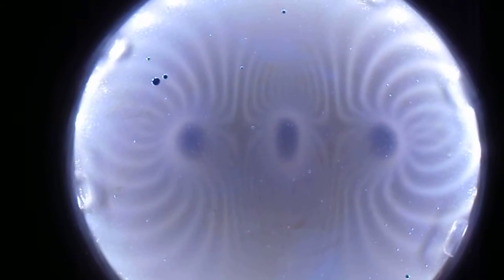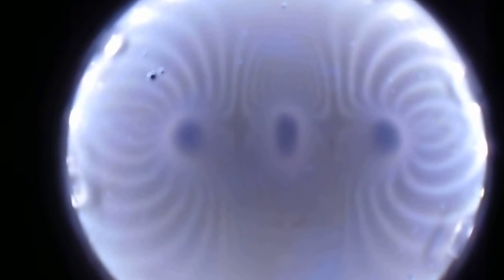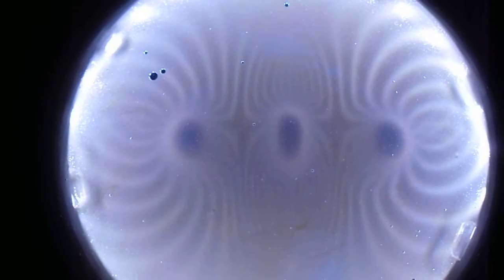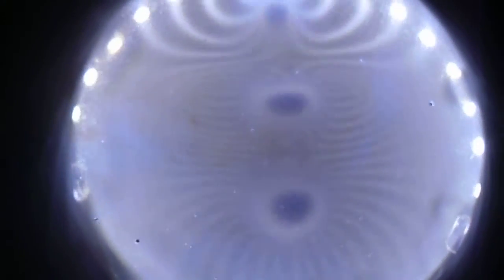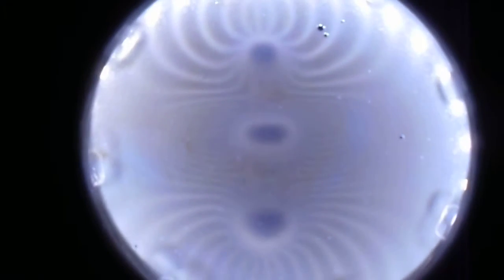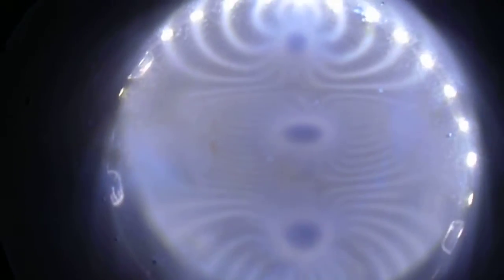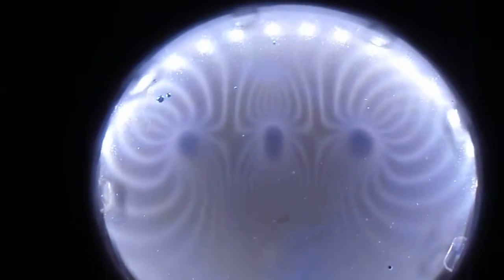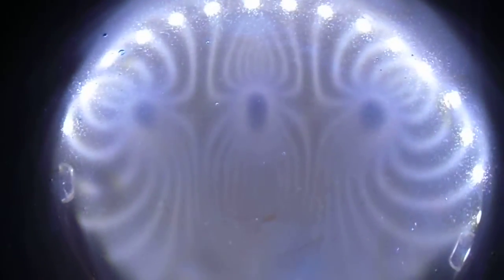three magnets in a row 2/4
ferrophoto of 3 magnets in a row on top of light box.